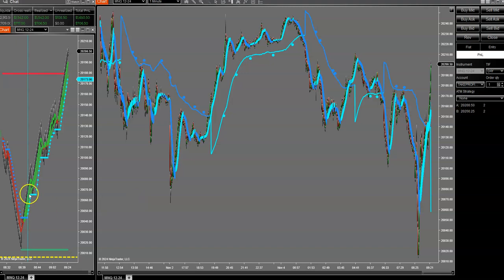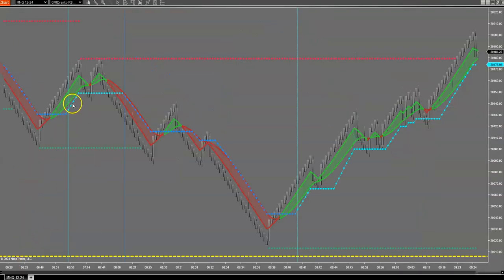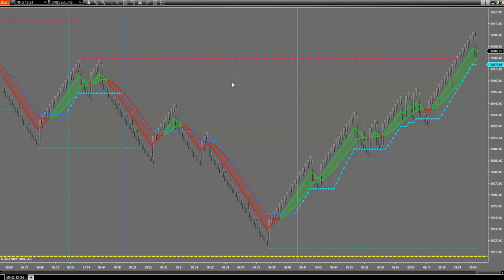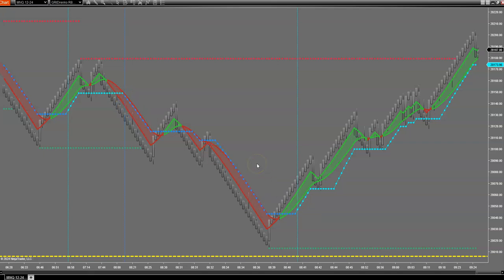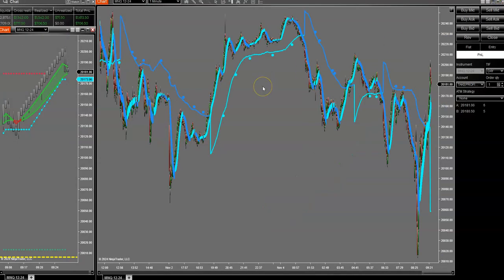Futures Prop Trading - One & Done Automated Trade Today!